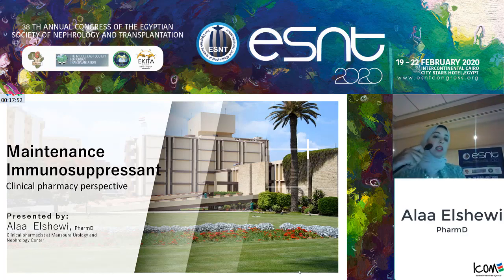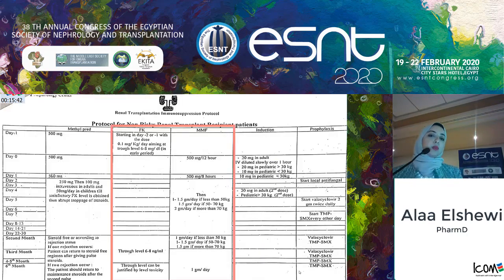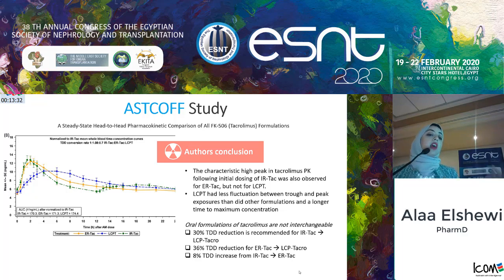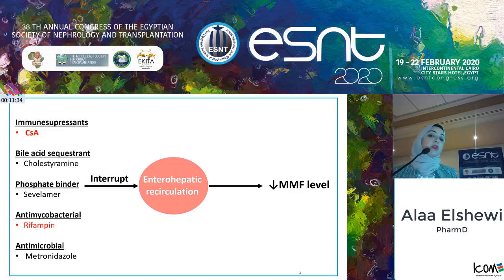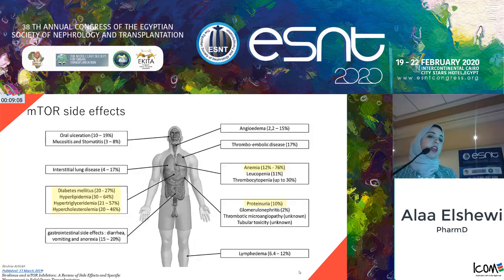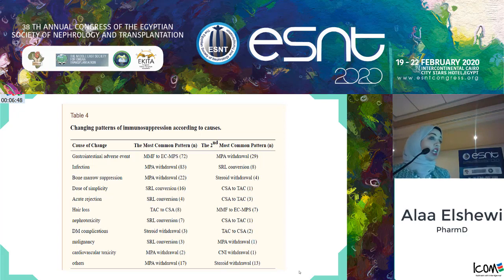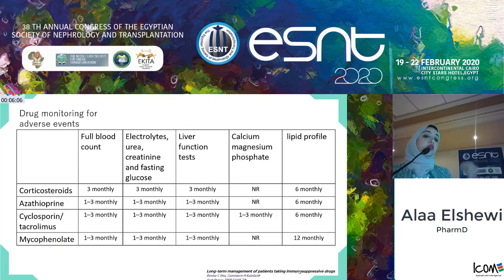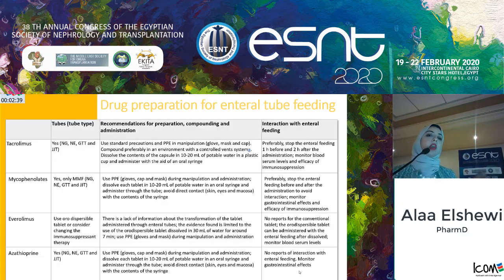Immunosuppressants in nephrology: A clinical pharmacist´s Dr. Alaa El Shewi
Immunosuppressants in nephrology: A clinical  pharmacist´s
Dr. Alaa El Shewi
38 th Annual Congress of the Egyptian
Society of Nephrology and Transplantation
19-22 Feb 2020